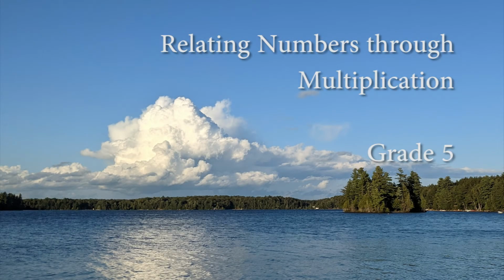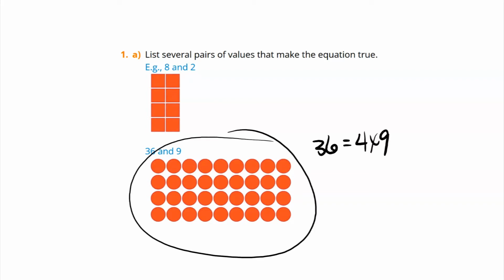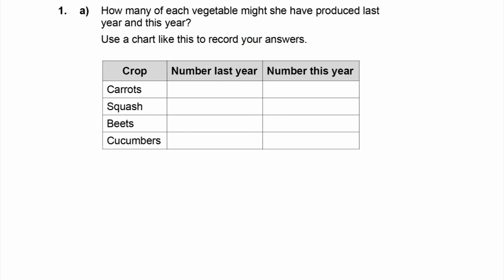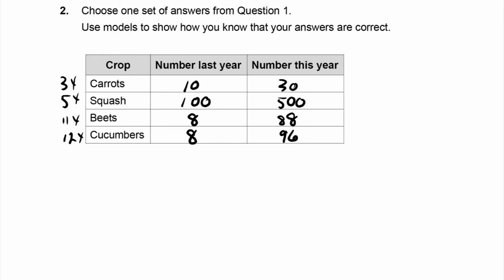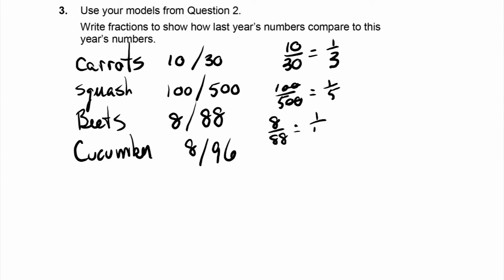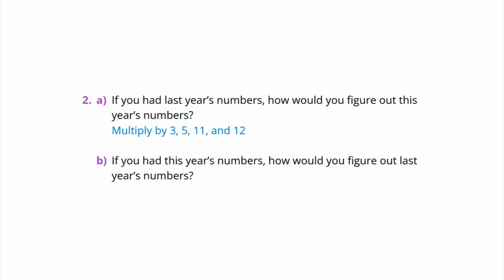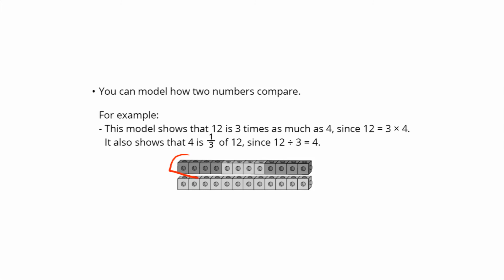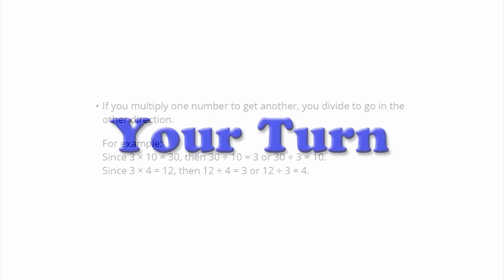Relating Numbers through Multiplication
Grade 5 Lesson on Relating Numbers through Multiplication as a lead up to dividing numbers.